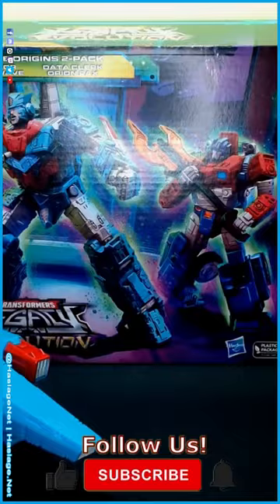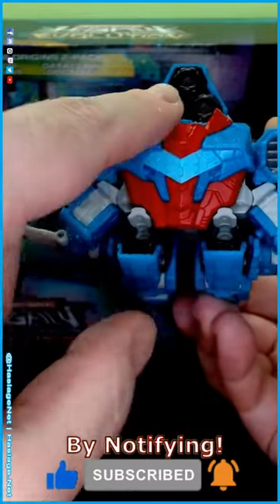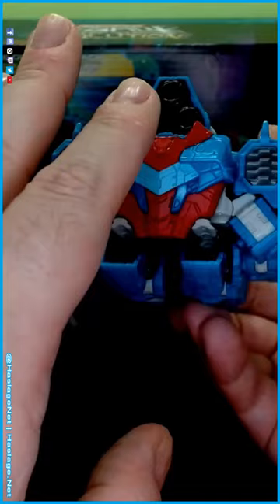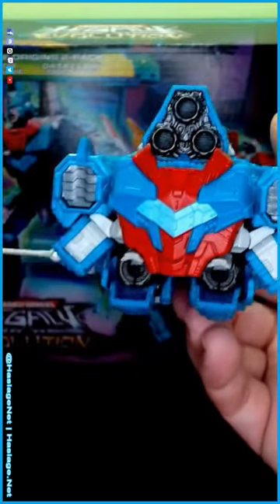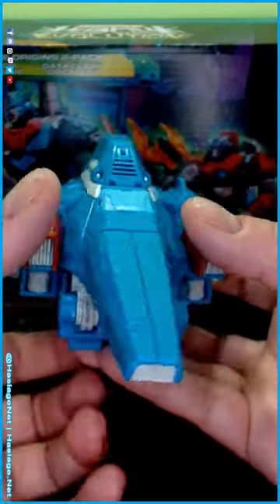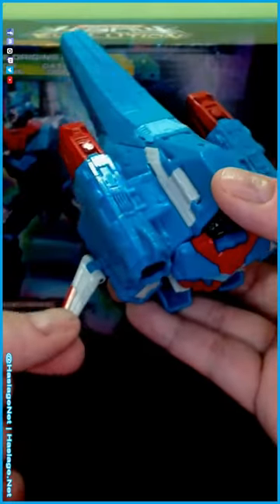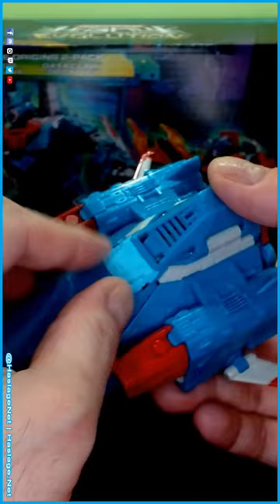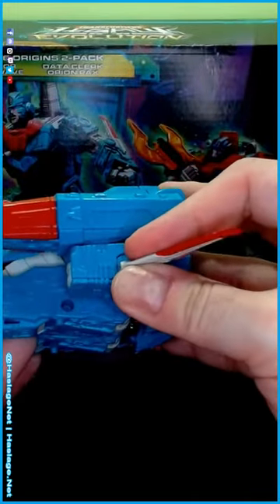Amazon Exclusive! Transformers LEG EVO Humble Origins Senator Shockwave & Orion HNE Toys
Today, we are checking out Transformers Legacy Evolution Humble Origins Voyager Senator Shockwave & Deluxe Data Clerk Orion Pax.  When both Shockwave and Optimus were young, their lives were very different.  Prior to serving under Alpha Trion and becoming Optimus Prime, Orion Pax was a data clerk with the Cybertronian Senate.  Shockwave was a senator in the Cybertronian Senate until one day his political enemies removed his emotions, thus forcing him into a life of pure logic.